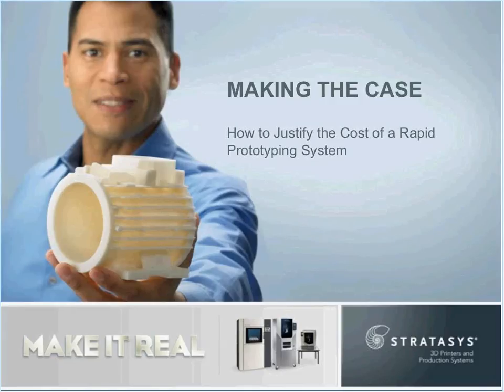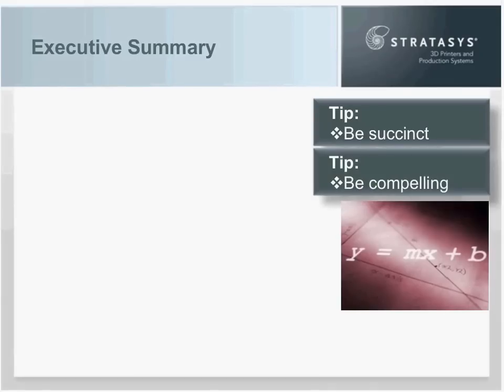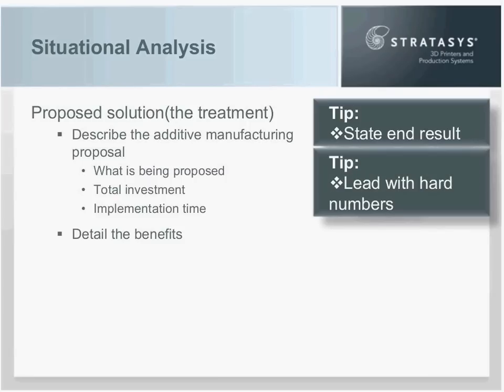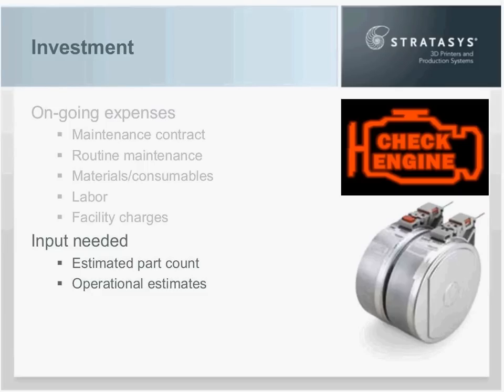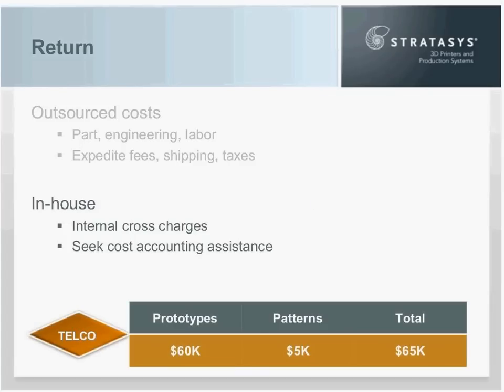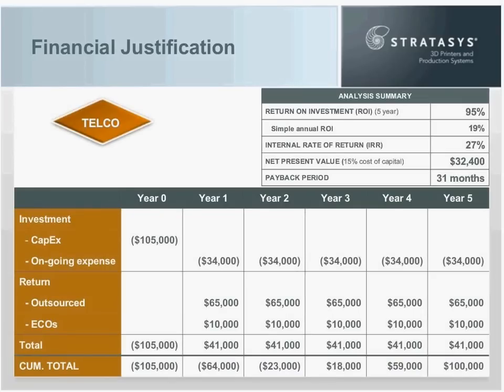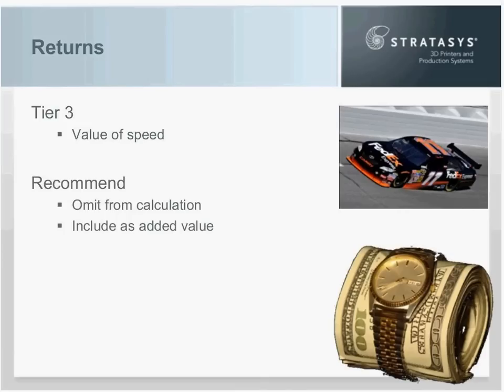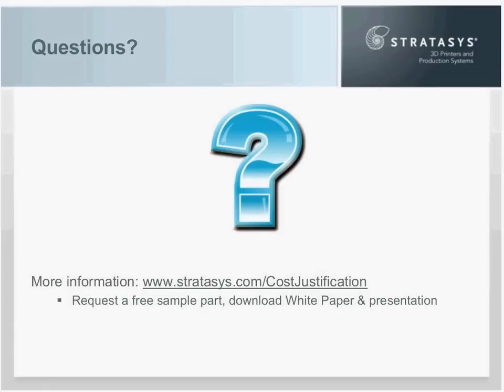Stratasys - Rapid Prototyping System Cost Justification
Learn how to justify the cost of a Rapid Prototyping System in this presentation. You know you can save your company money by purchasing a rapid prototyping system. But do you know the best way to justify this capital expense purchase? To convince the finance department and management, you need to understand what they look for. In this presentation learn strategies needed to make a solid business case for a prototyping machine.

Video re-posted with permission from Stratasys.